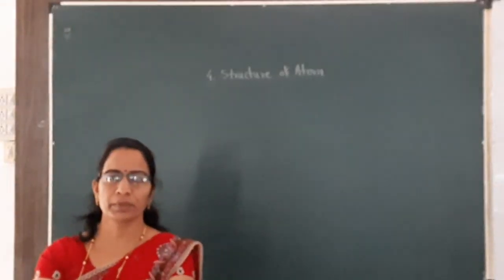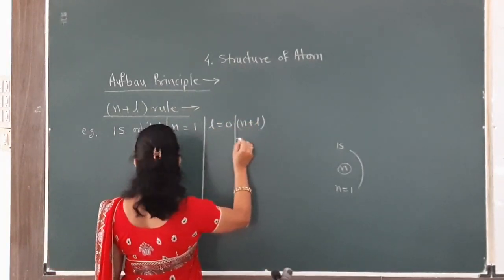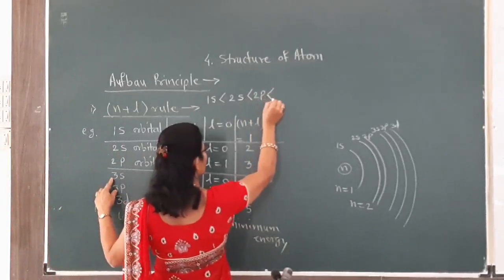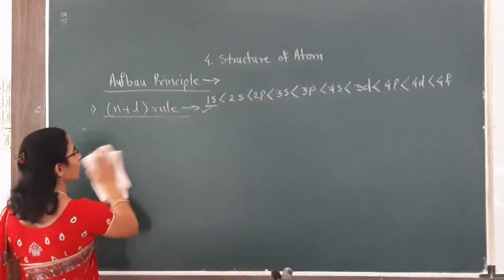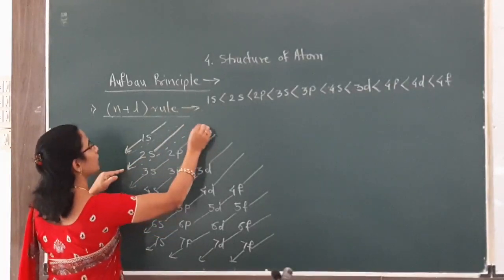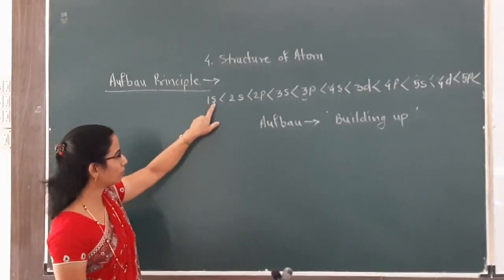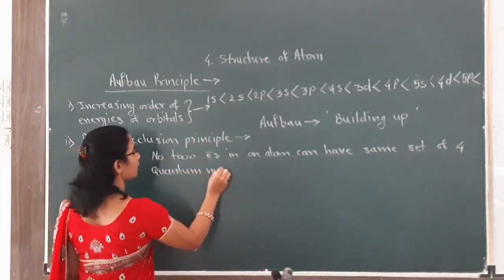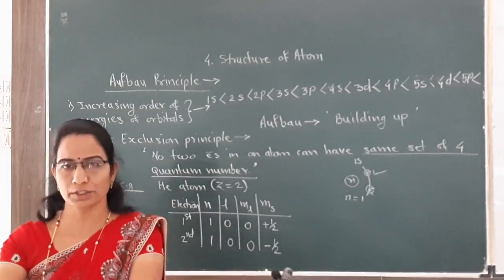4Structure of atom Lect No 13 aufbau principle